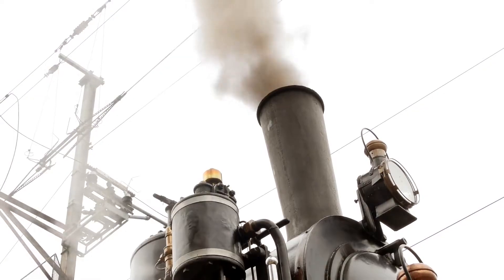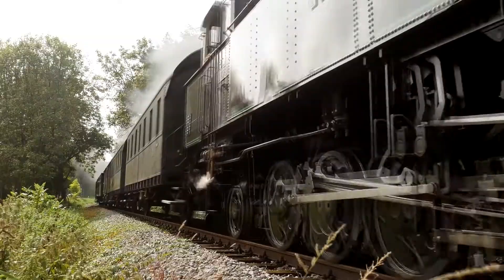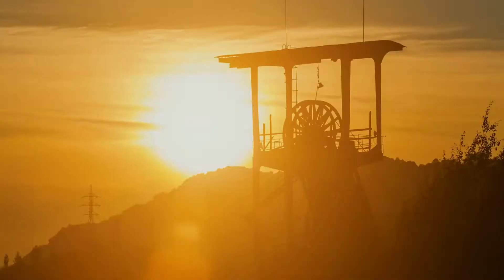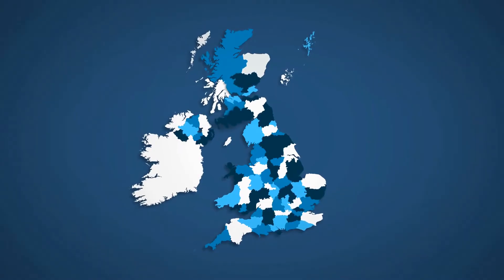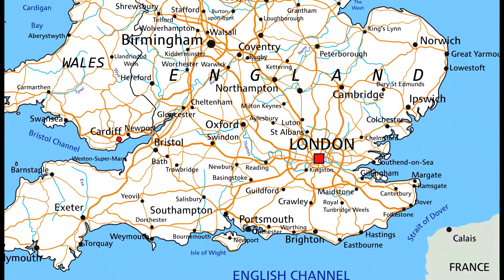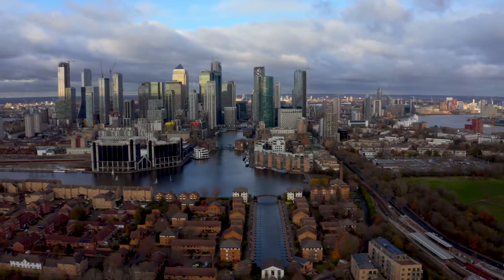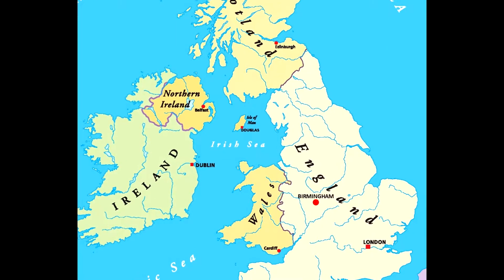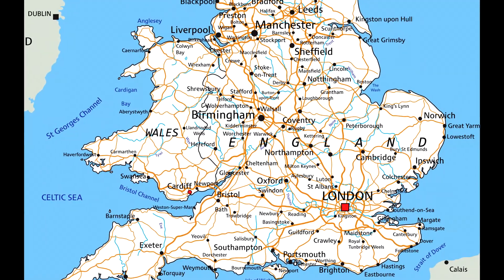Urban Change in the UK - SUNDAY MORNING COFFEE - AQA GCSE 9-1 Geography 2021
Urbanisation in the United Kingdom

London Urbanisation case study coming over the next few weeks